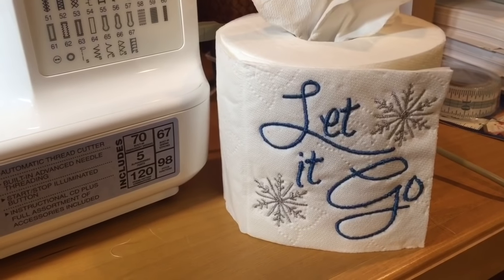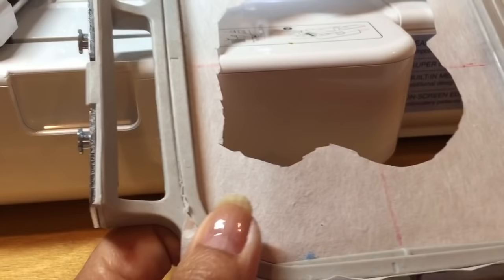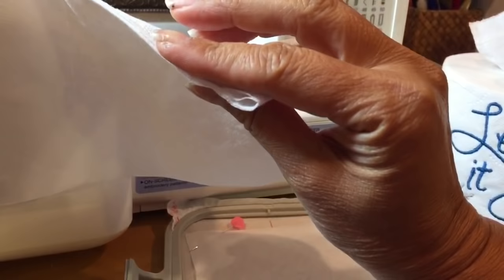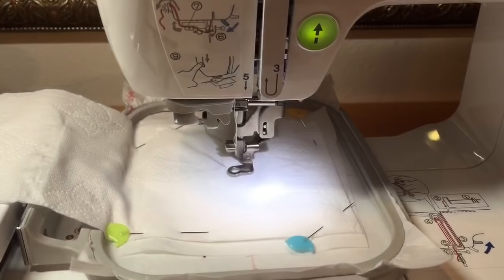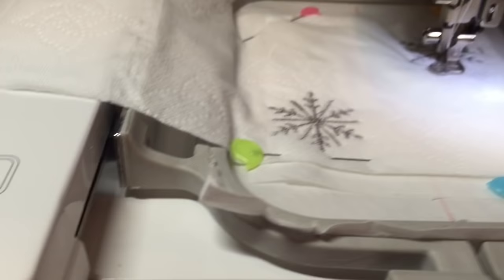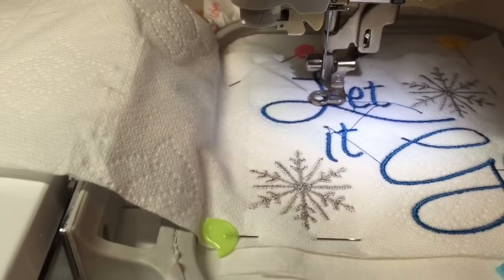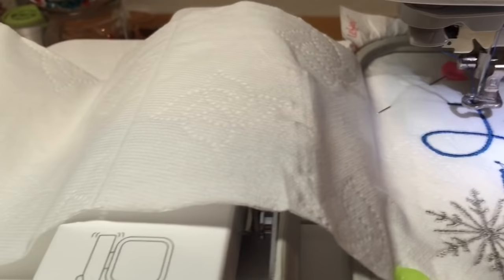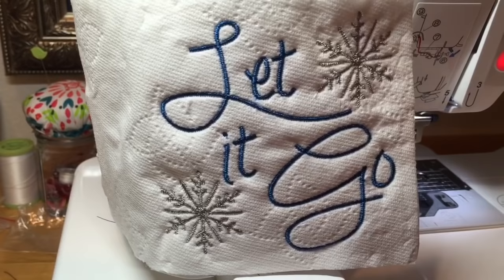How To Machine Embroider on A Toilet Paper Roll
I found this Brother LB-6800 embroidery/sewing machine at Costco online for only $389.  I thought sewing was a whole new world - well so is its sister: machine embroidery!!!  So now I'm obsessing over embroidering things and I read you can even embroider on toilet paper...I know!  I couldn't find a video, so thought I'd make one.

Embroidery Design by: Boutique Fonts (she's a great designer)